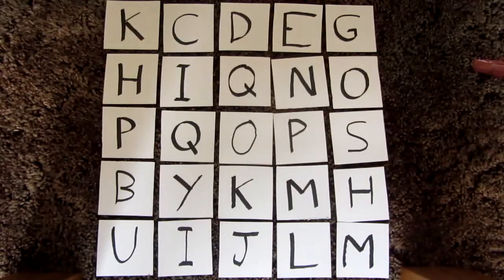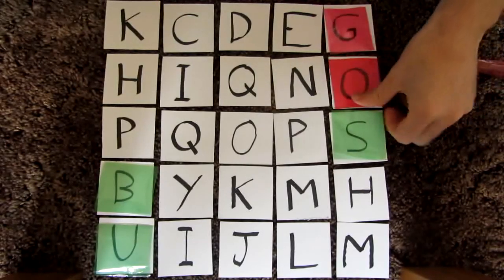Physical Letterpress, instructions for my parents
For my parents' birthdays, I made a physical version of the excellent iOS game Letterpress. This makes me a terrible pirate, I hope no-one minds. I made this video to explain it to them.